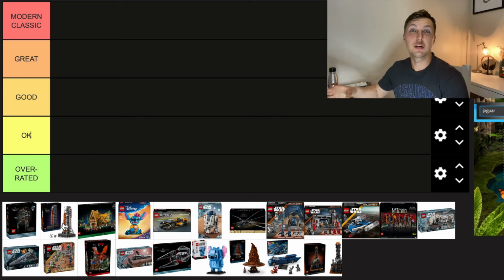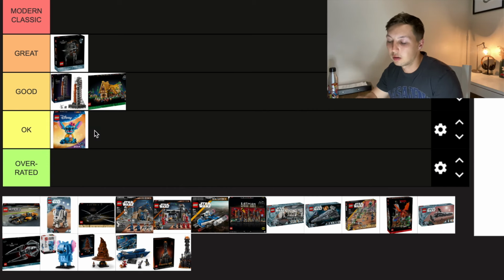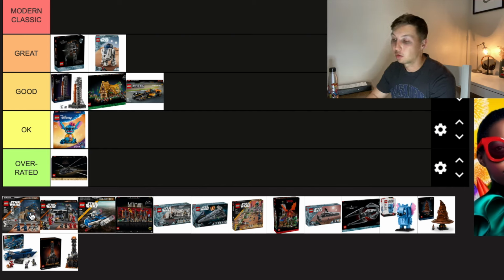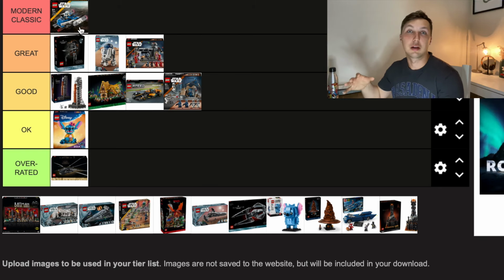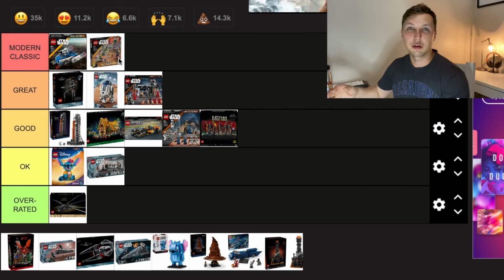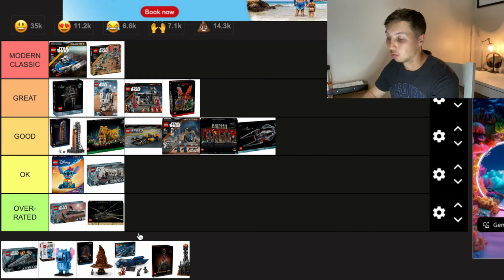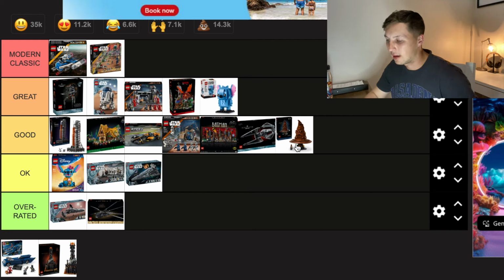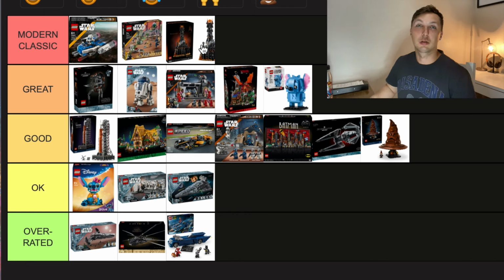RANKING THE BEST LEGO SETS OF 2024 - TIER LIST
Find out how I rank some of the best lego sets of 2024 in this tier list ranging from modern classic to over rated.

There have been some fantastic lego star wars sets released this year as well as the upcoming lego lord of the rings barad dur set which looks on course to be one of the best selling lego sets of 2024...